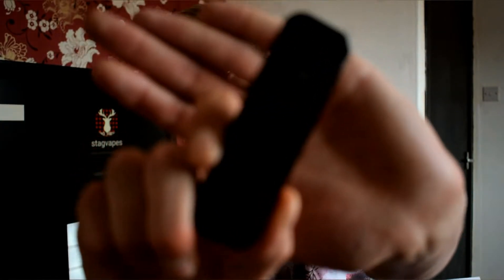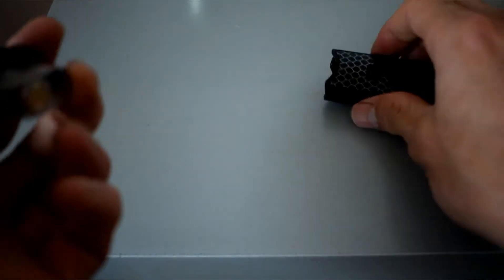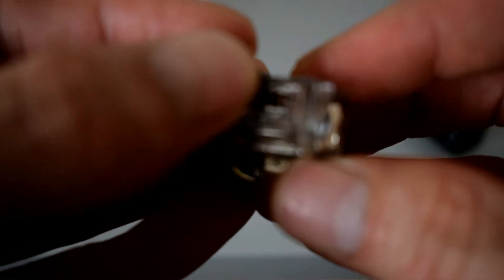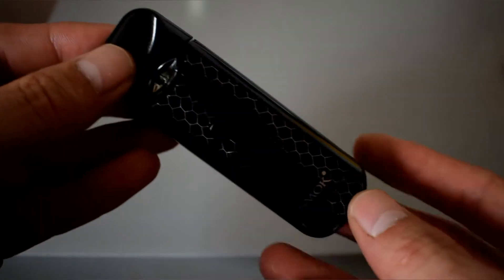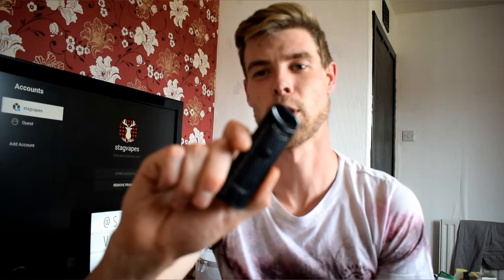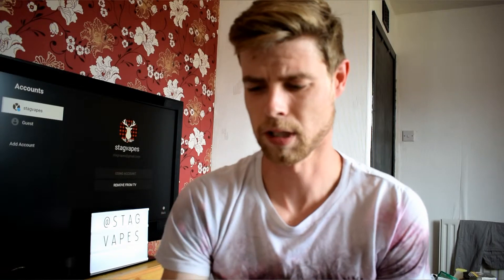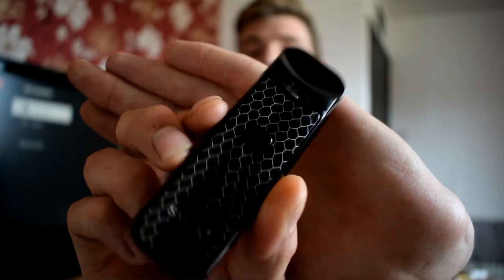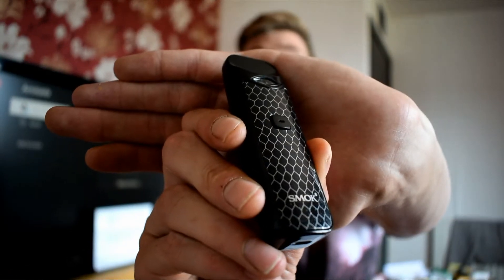Mesh coil pod kit! The nord kit by smok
Here we have a full rundown of the nord kit by smok, the new mesh coil pod kit with new colours launched recently. I'm late with this one but getting back to it 👌